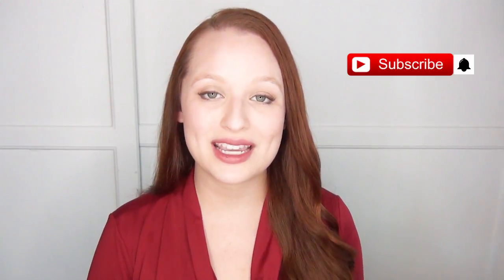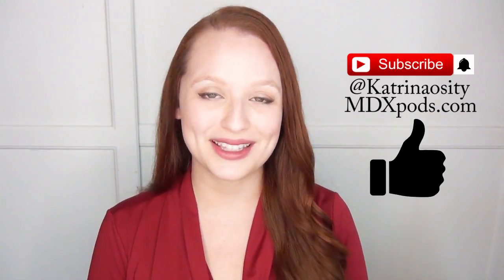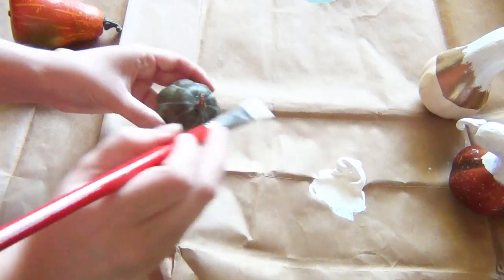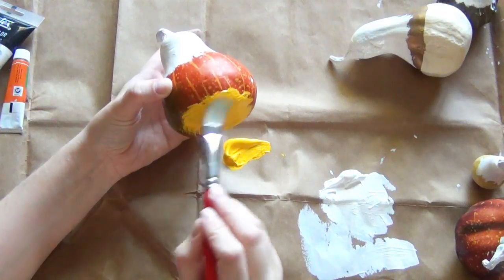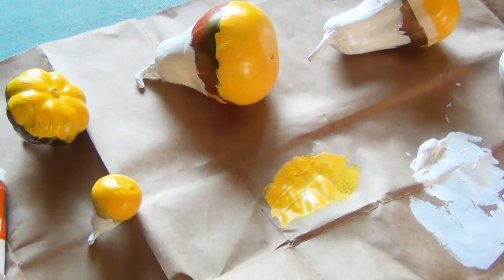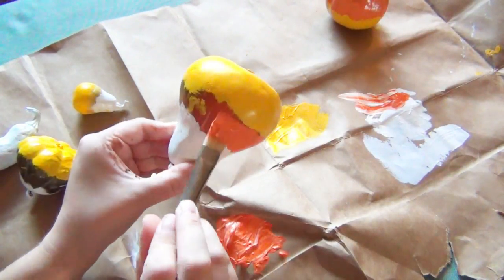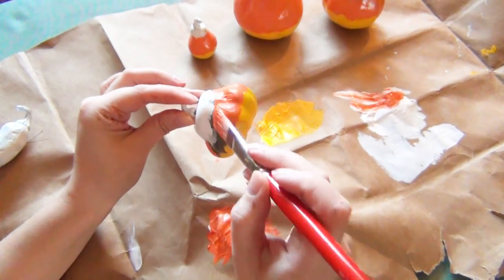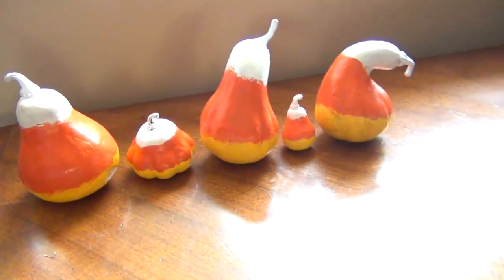Candy Corn Gourds ♥ DIY Halloween Décor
In this video I show you how to do this super fast, cute, and easy
DIY Halloween Décor! Candy Corn Gourds anyone?

Follow Katrinaosity...

Checkout all things MDXpods has to offer!
Mail:
Katrina Sherwood
90232